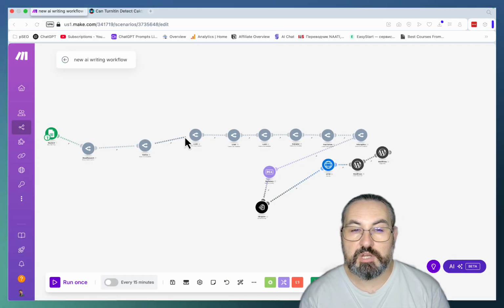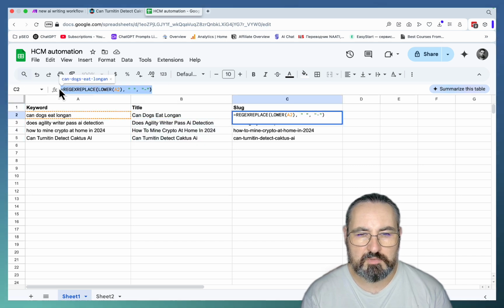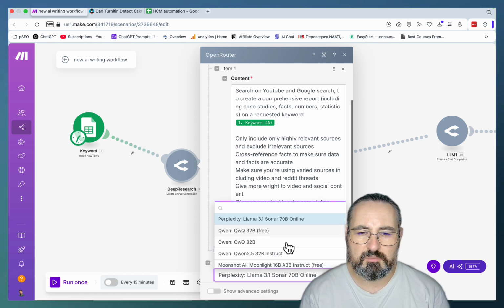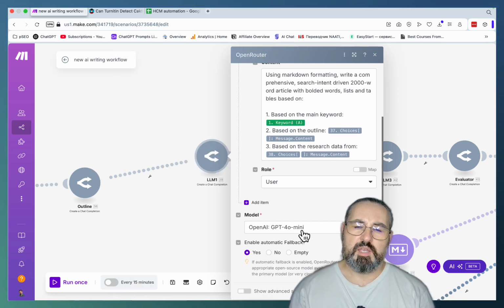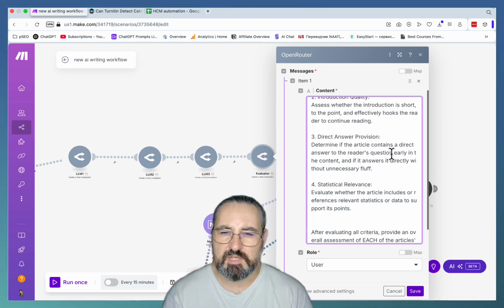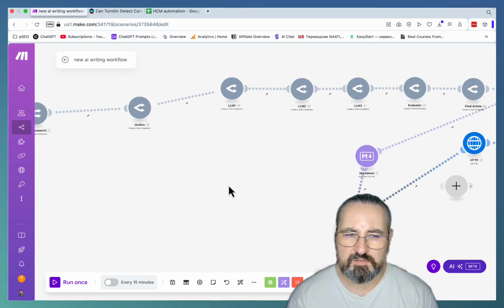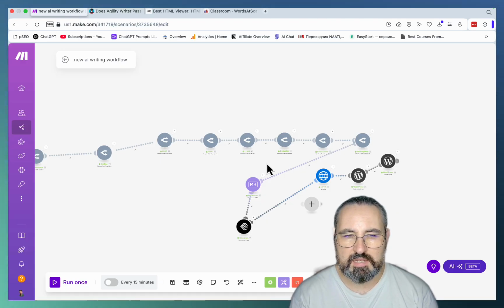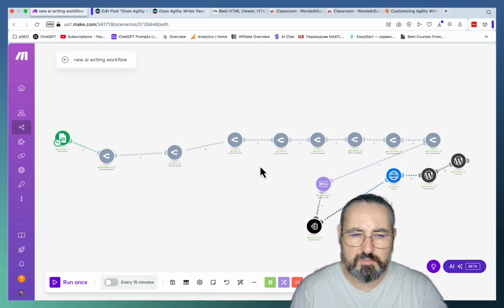I Created a NEW AI Writing System… & It Runs Itself! 🤯